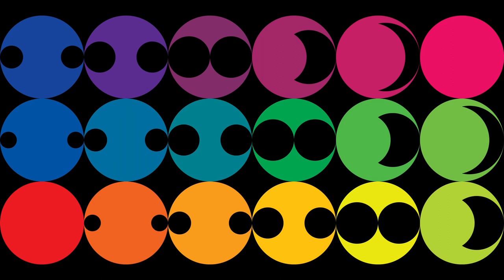Audio Guide : Alan Chan: Collecting Inspiration for Design - GiGi Leung - First Dream - English